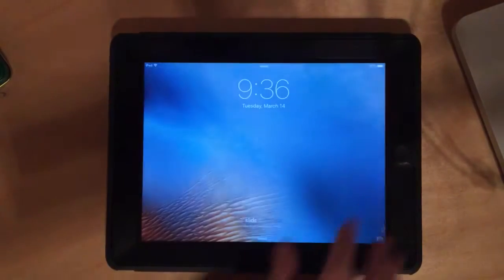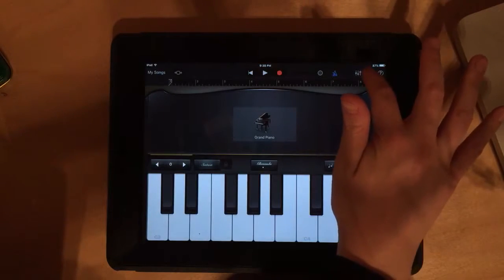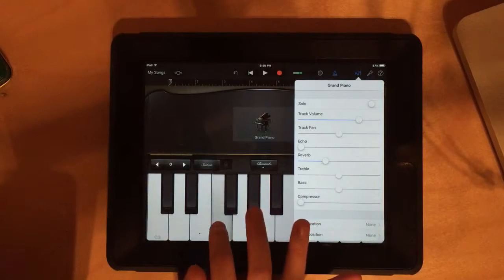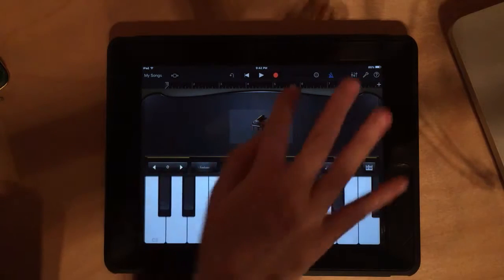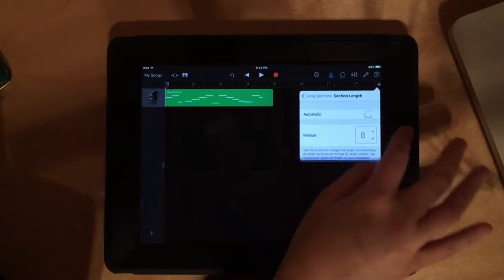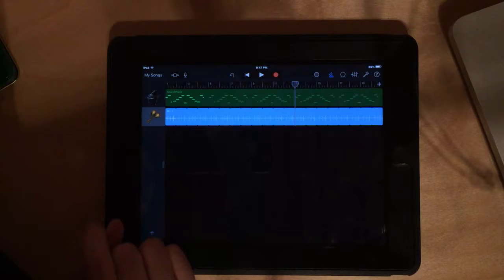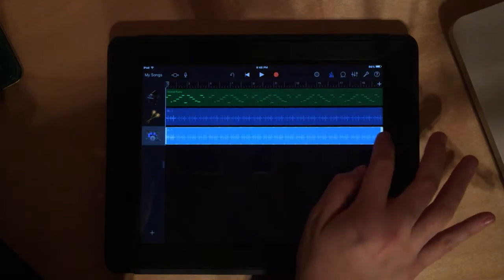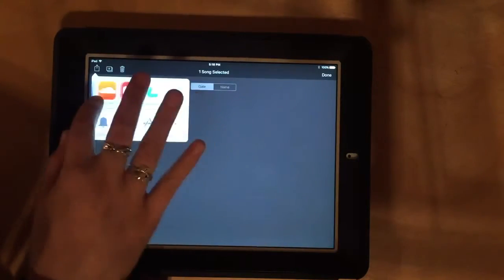Garageband Lesson 1